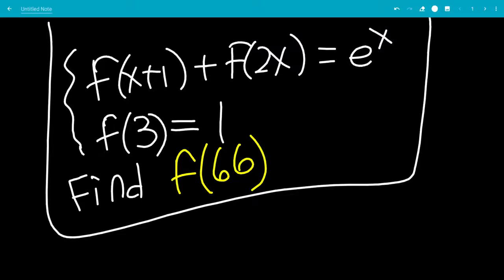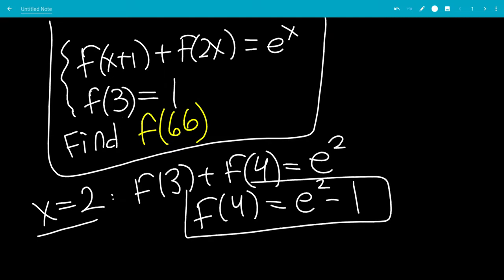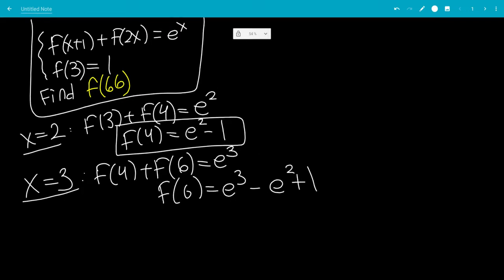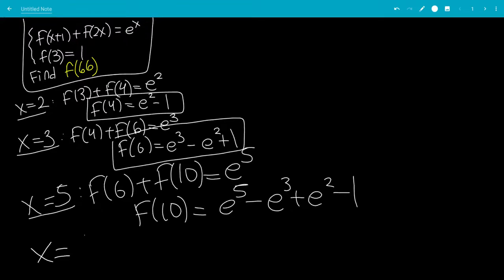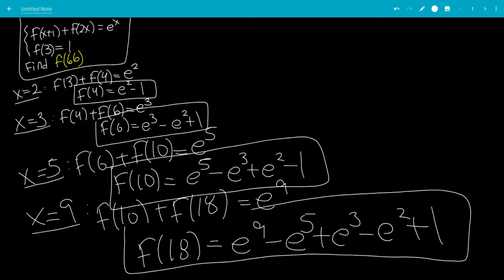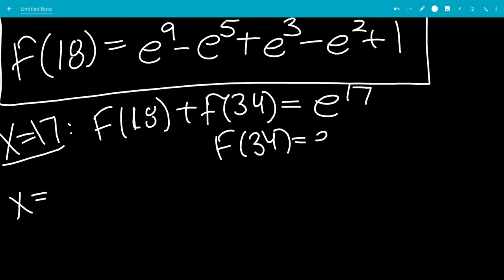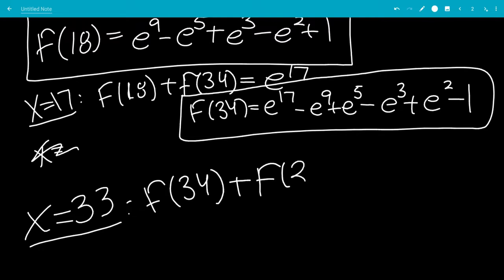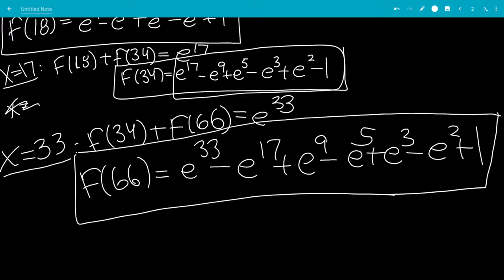A made up functional equation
I made this functional equation up, please let me know what you think of it